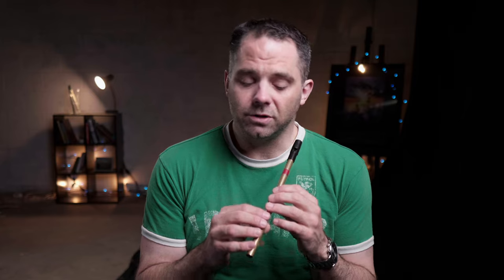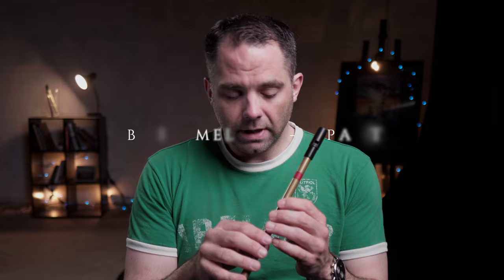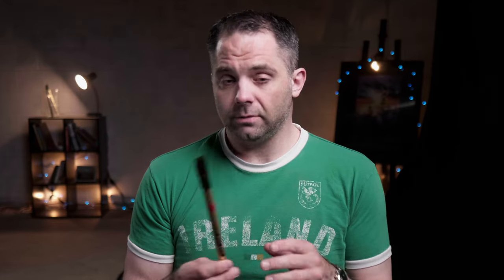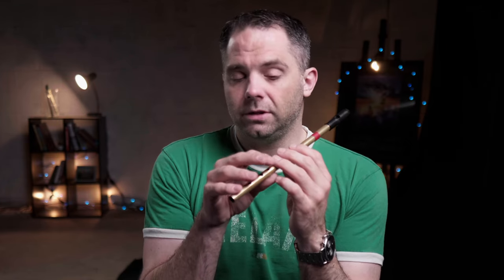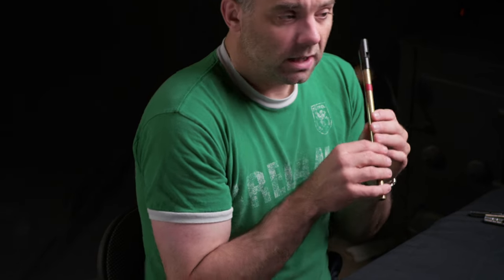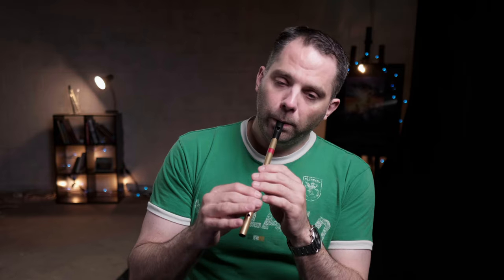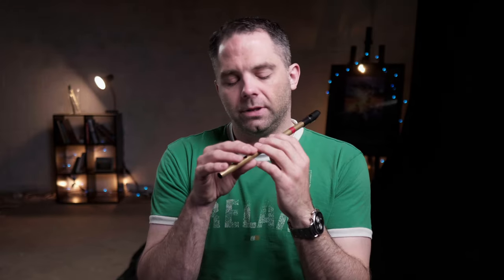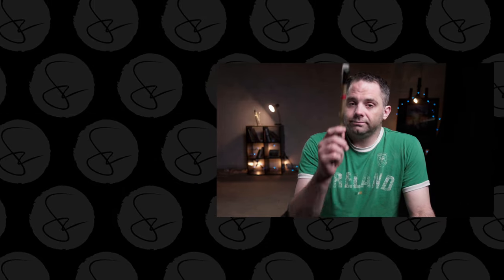The Ballyvourney Polka - Tin Whistle Lesson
This tune came up at a session the other day and I figured it'd be a fun one since I haven't done many polkas on my channel.

Find me on the TikTok @ Whistletutor

My Gear
Action camera: GoPro Hero 7 Black
DAW: Logic Pro X
NLE: Final Cut Pro X
VFX: Apple Motion